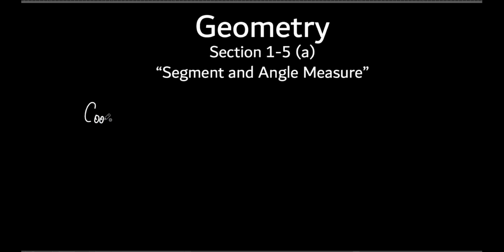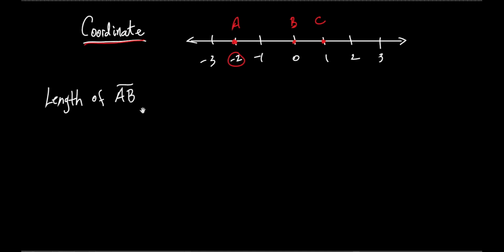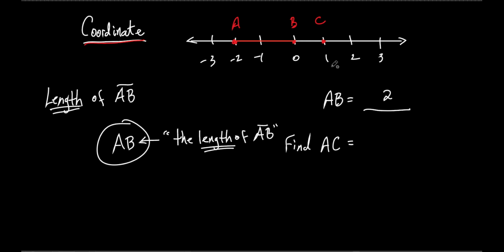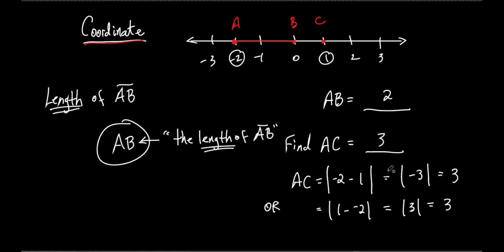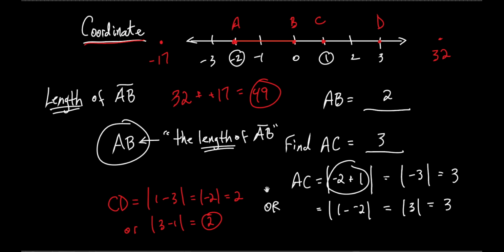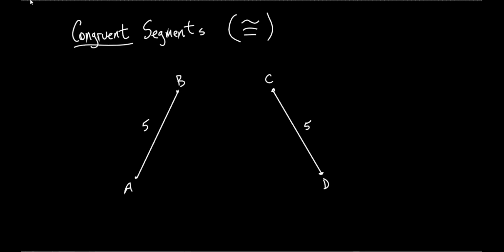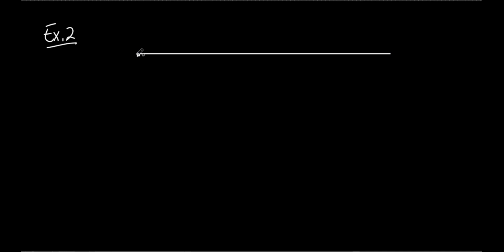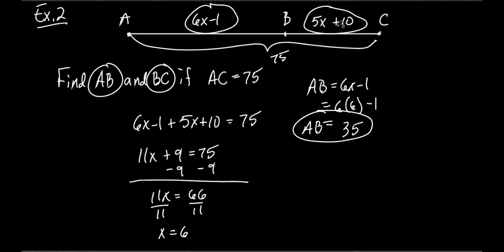Honors Geometry Section 1-5 (a) "Segment and Angle Measure"